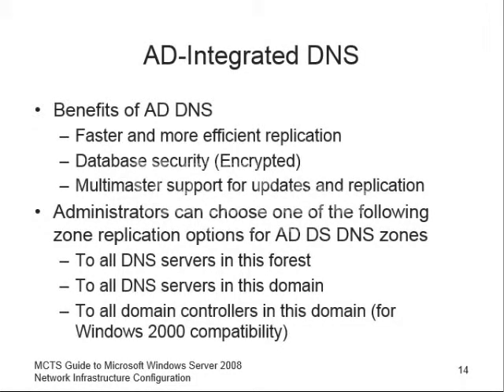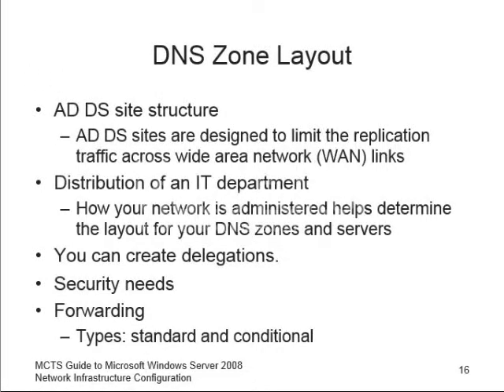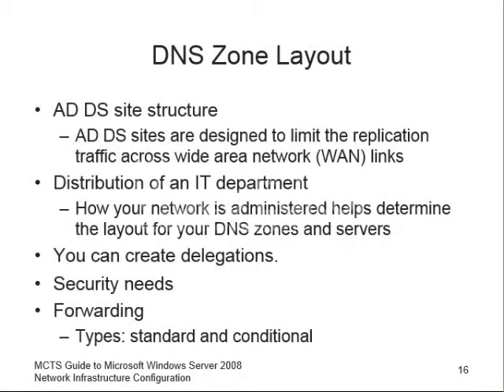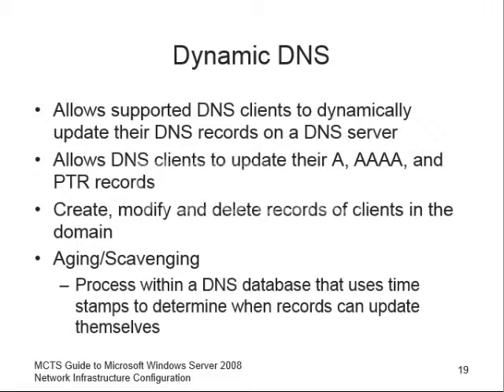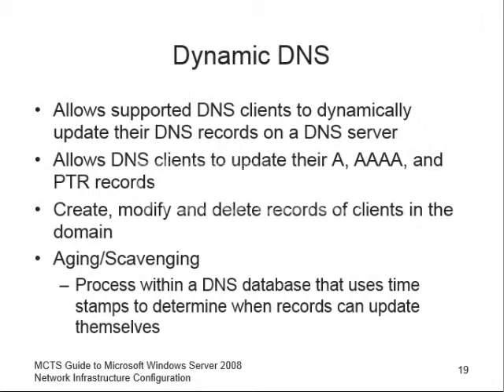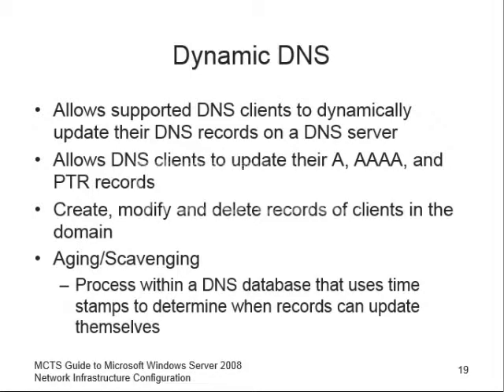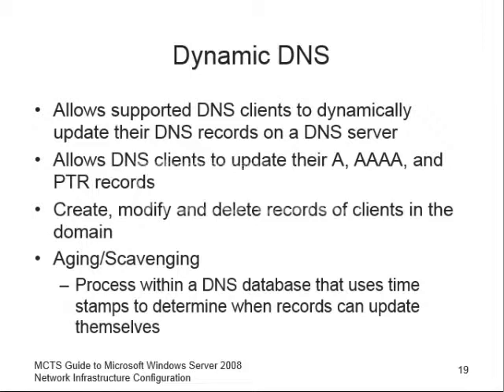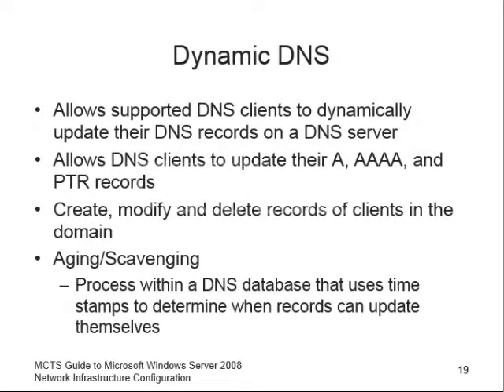Managing and Administering DNS in Windows Server 2008 - Part 2